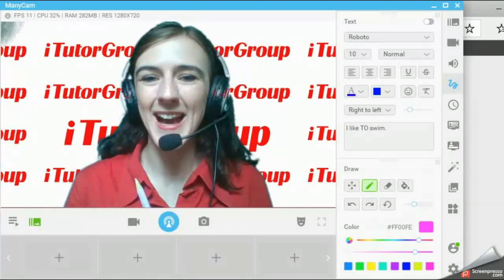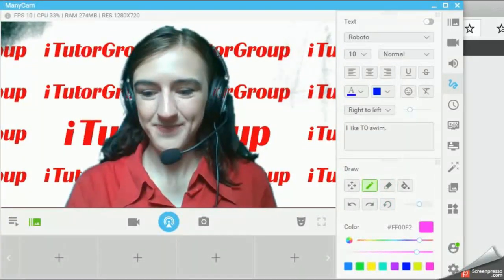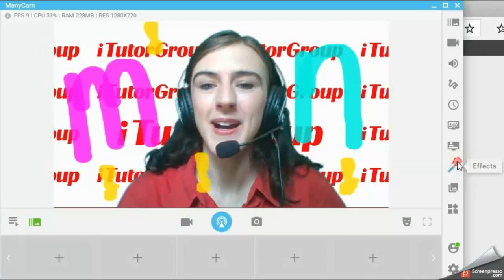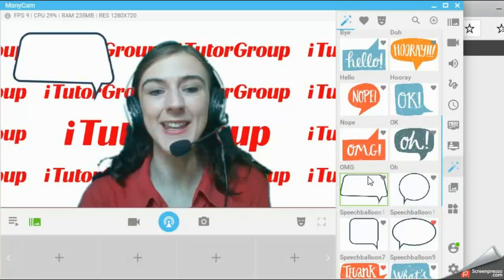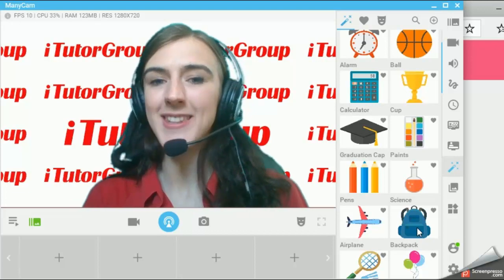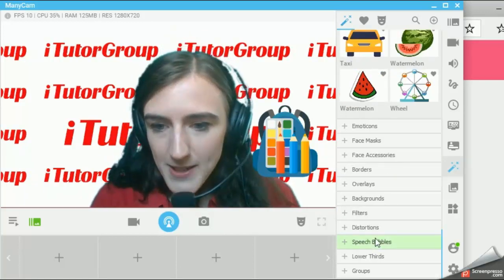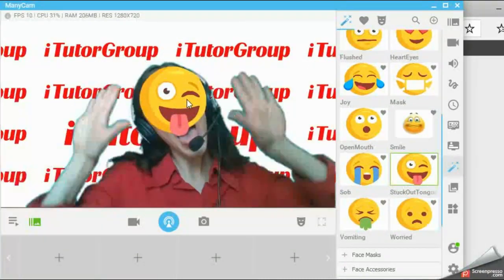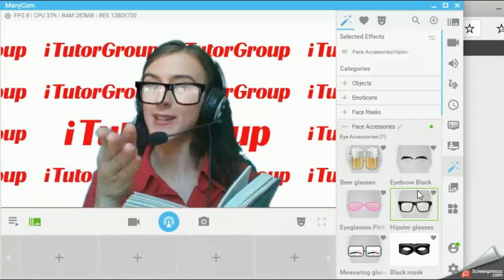Manycam Tutorial --- Make your junior session easy & fun!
Tranining video: Tips & Tricks about using Manycam in online classroom.